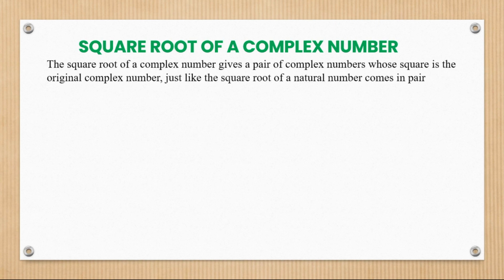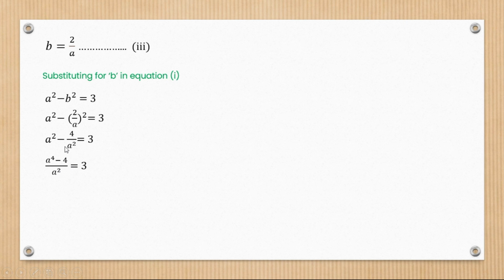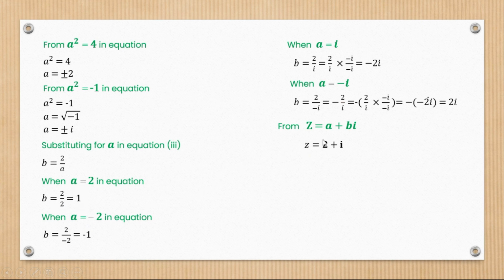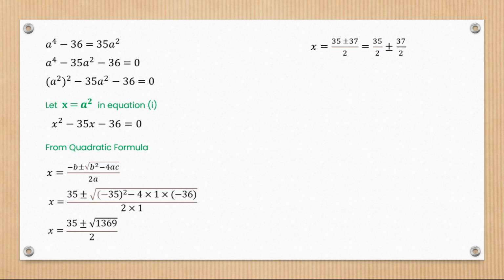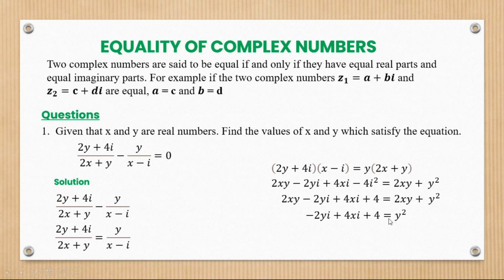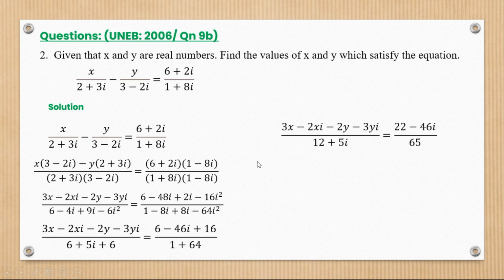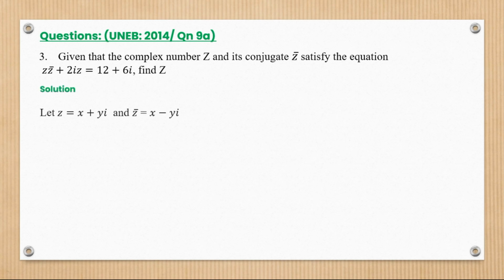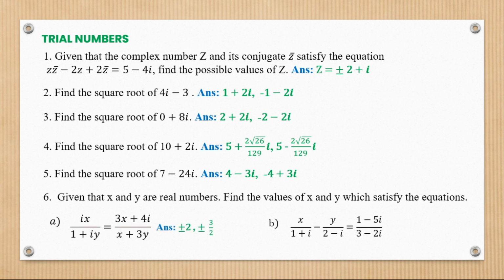003 - SQUARE ROOTS OF COMPLEX NUMBERS | A LEVEL PURE MATHS | FOR SENIOR FIVE AND SENIOR SIX (UNEB)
In this video, I take you through an introduction to the topic of square roots of complex numbers.
You will be able to learn about equality of complex numbers and solving complex equations..